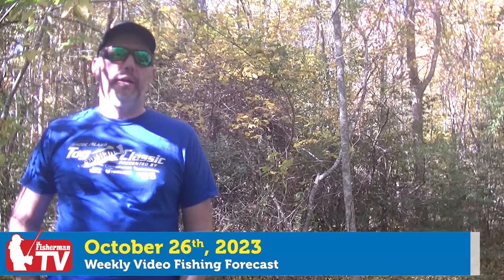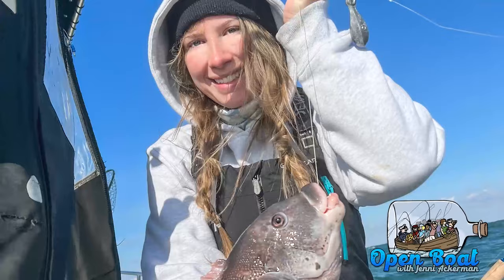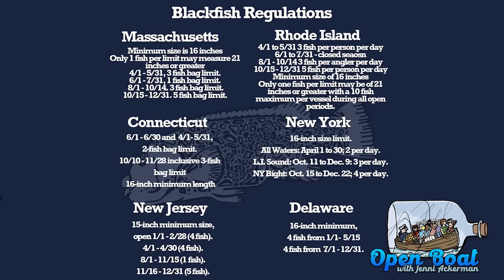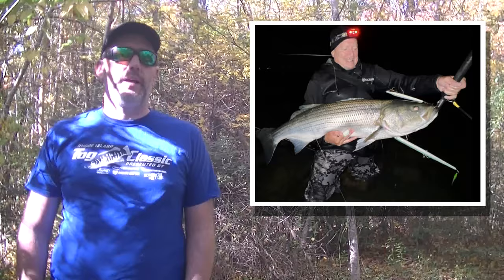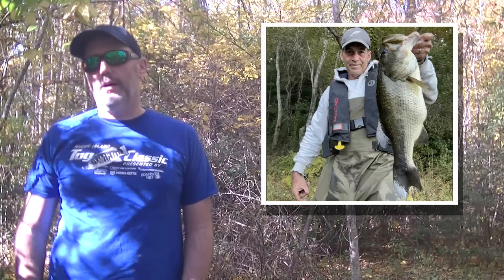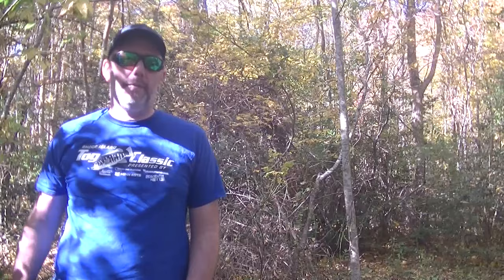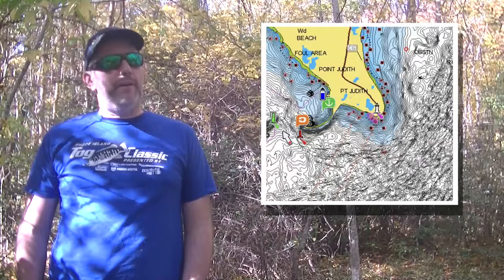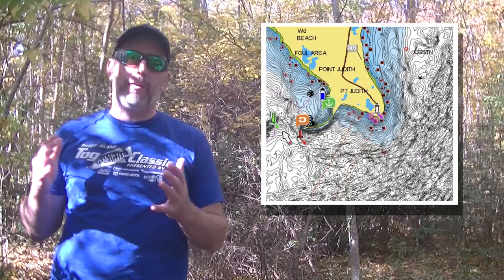October 26th 2023 New England Video Fishing Forecast with Dave Anderson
What a week for monster tog! We have news of two gargantuan blackfish a 19.49-pounder from Rhode Island and an otherworldly 25.78-pound freak from Connecticut and you can watch the release of that 25-pound unicorn in this week’s video. And just to add to the mania, we also have a 13-pound tog caught from shore! There are still over-slot stripers as far north as Scarborough Maine this week and the albies seem like they have no plans to leave any time soon. This is the last week of October in New England.